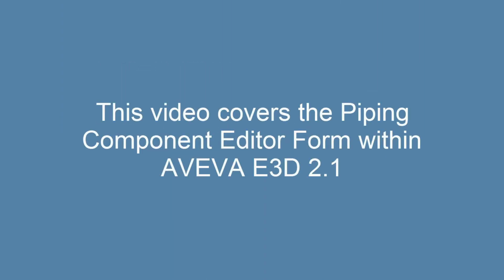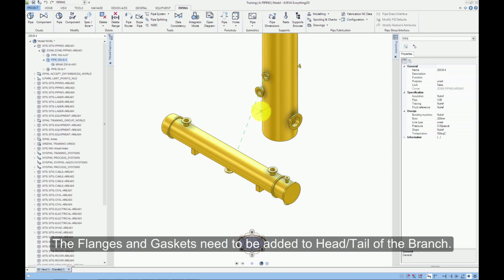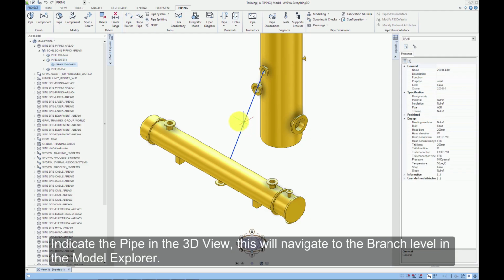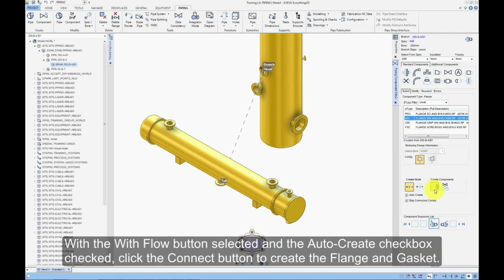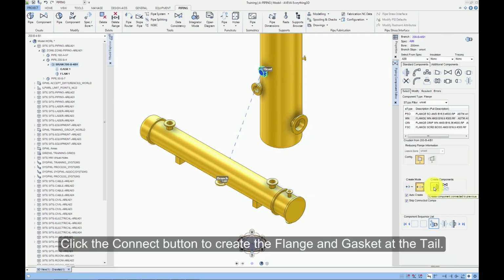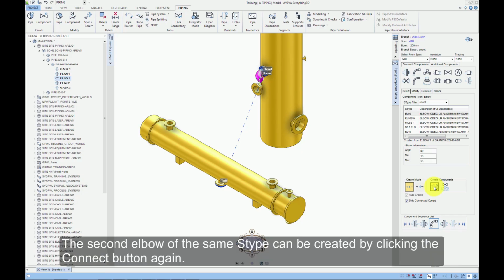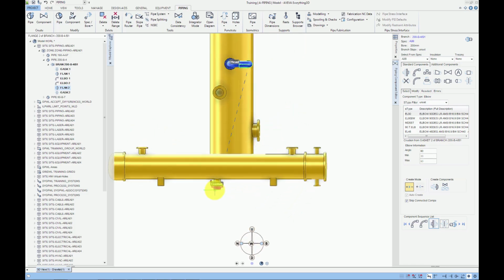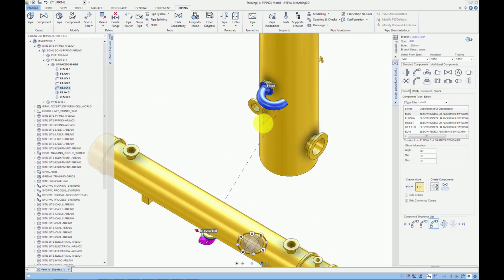AVEVA E3D Piping | 06 Piping Component Editor Form – Creation